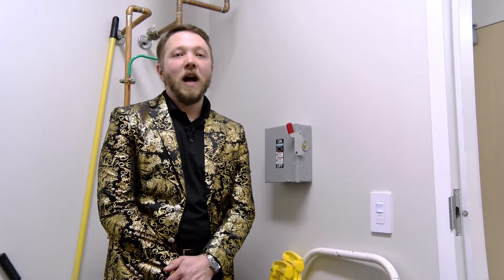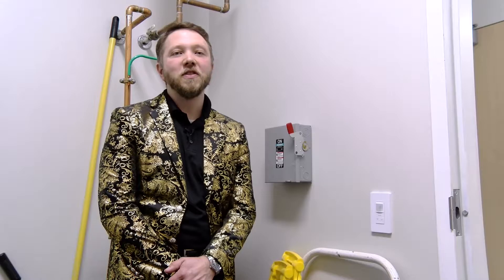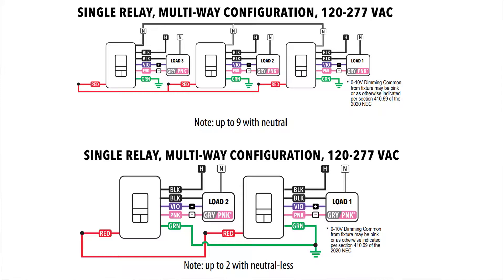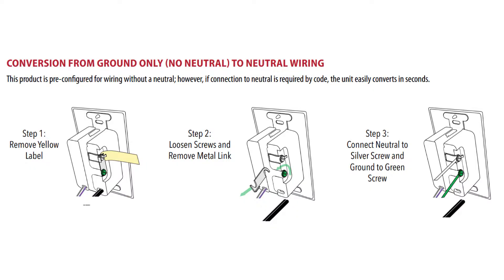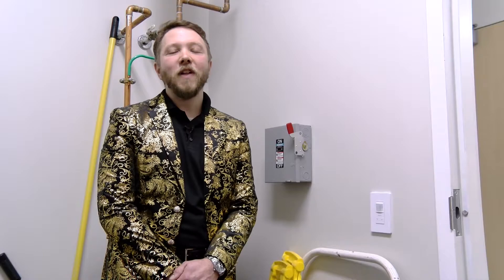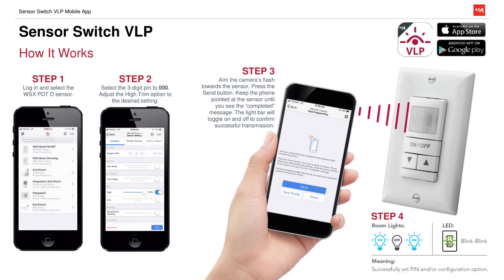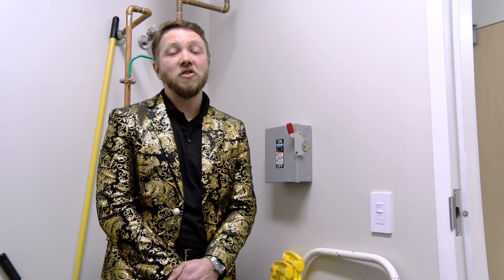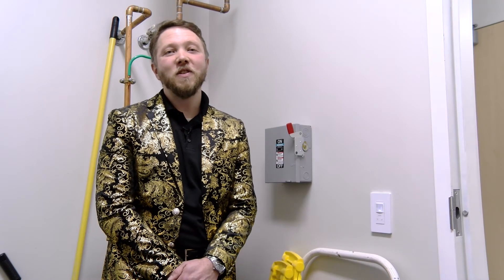Controls - WSXA Series by Acuity Brands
The SensorSwitch WSXA Series offers all the benefits of the WSX Series along with improved functionality and new aesthetics. Now available with the multi-way option (MWO), this cost-effective solution allows you to control fixtures from up to 9 different locations in a room!

The WSXA Series is ideal for commercial indoor spaces with multiple entryways that require small motion detection up to 20 feet such as conference rooms, long hallways, restrooms and breakrooms